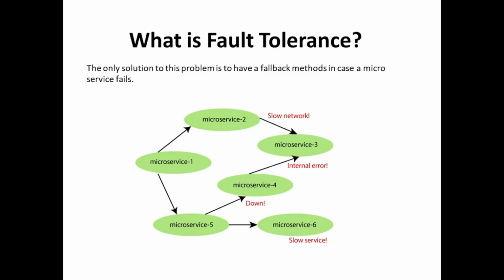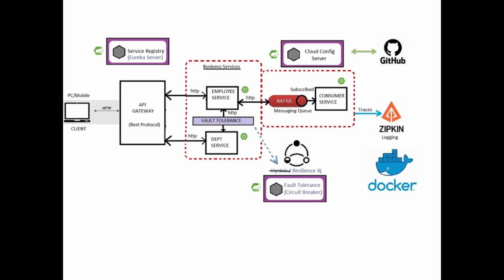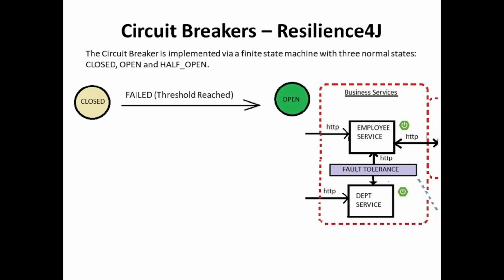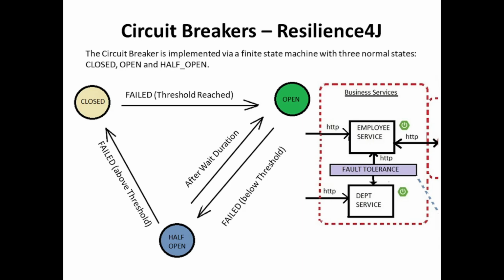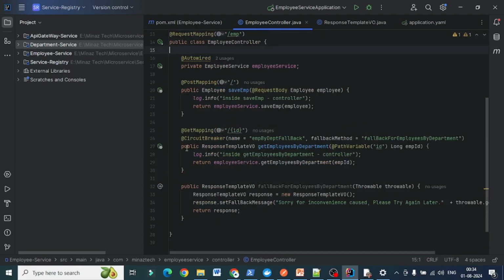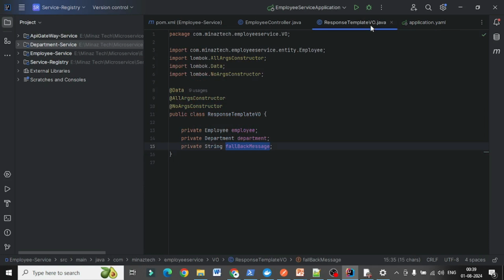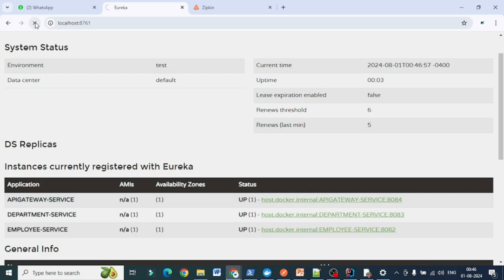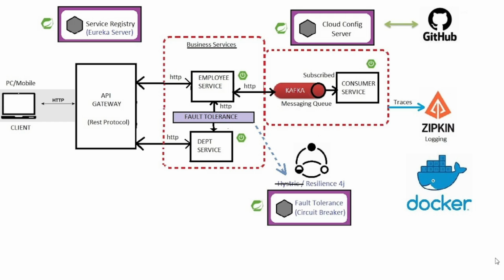Circuit Breaker - Resilience4J Integration | Microservice Project | PART - 6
Hi There,

I am developing an application with multiple microservices and integrated with latest tools in the market.

Resilience 4j Documentation.